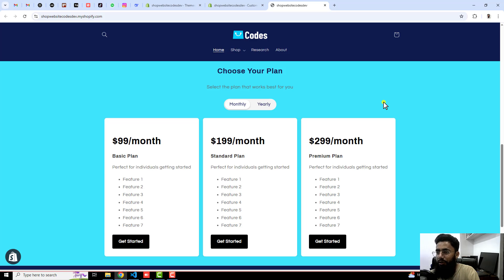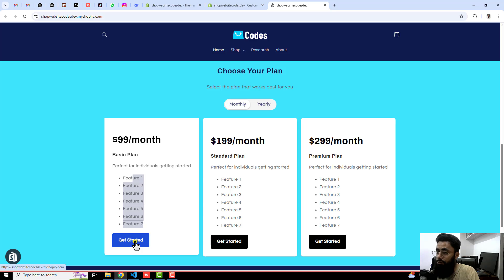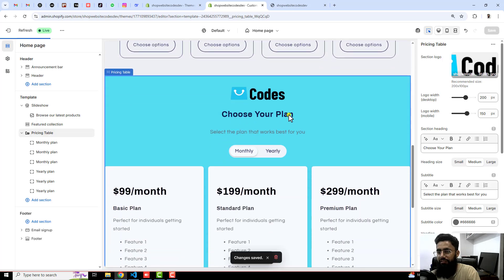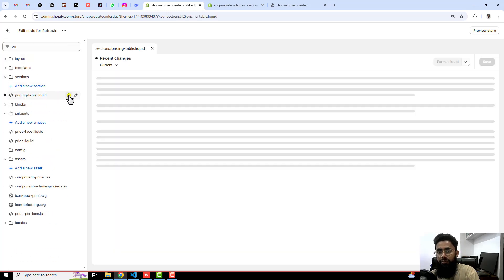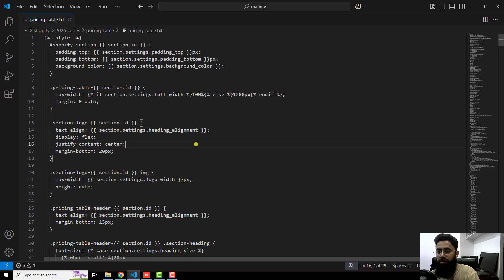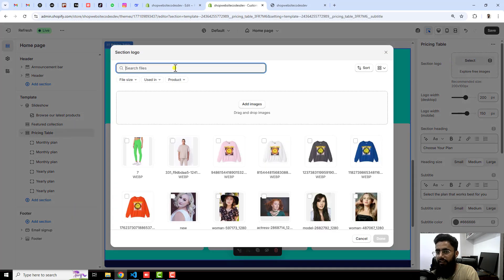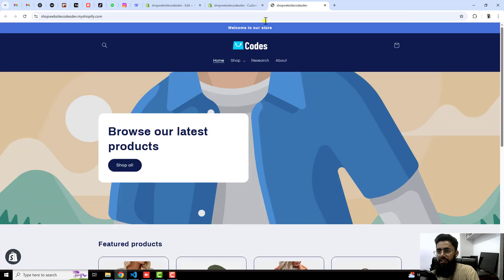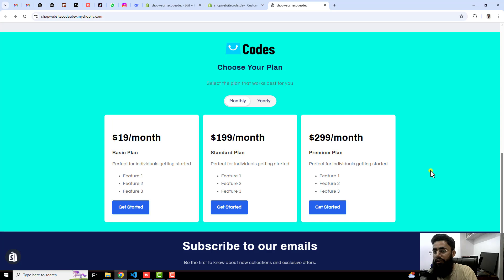How to Create a Pricing Table in Shopify (Step-by-Step 2025)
🎬 How to Create a Pricing Table for Your Shopify Store

In this video, I’ll show you step-by-step how to create a professional pricing table for your Shopify store—complete with monthly/yearly toggle options, rich text descriptions, and product-linked buttons. Whether you're selling subscriptions, services, or tiered products, this pricing table will help you boost conversions and improve customer experience.

📌 What You’ll Learn:
✔️ How to add a pricing table using Shopify’s Custom Liquid section
✔️ Toggle between monthly & yearly plans with smooth animations
✔️ Customize colors, fonts, and spacing to match your brand
✔️ Link each plan to a Shopify product for easy checkout
✔️ Make it mobile-friendly for all devices

🛠️ Tools Used:
Shopify Theme Editor (no coding skills required!)

Custom Liquid & HTML/CSS (for advanced customization)

🚀 Perfect For:
Subscription-based businesses

SaaS & digital product stores

Service providers with tiered pricing

👋Skype: mohdramzaan112

📌 Chapters:
00:00 - Intro
01:15 - Adding the Pricing Table Section
03:40 - Setting Up Monthly & Yearly Plans
06:20 - Customizing Colors & Styles
07:00 - Final Result & Recap